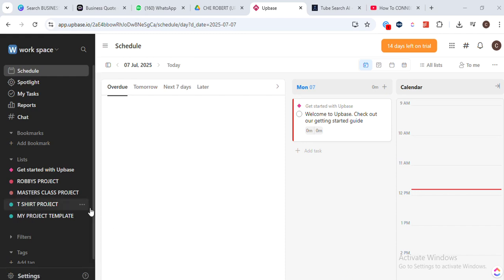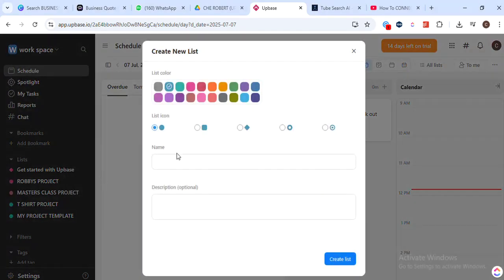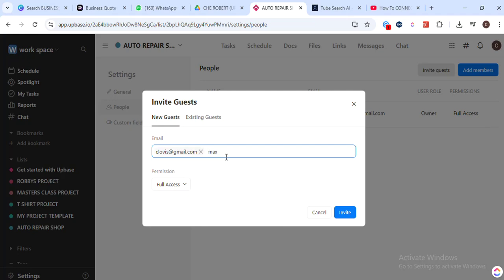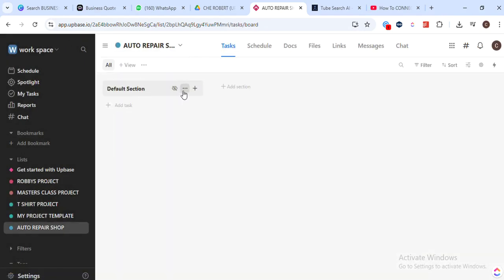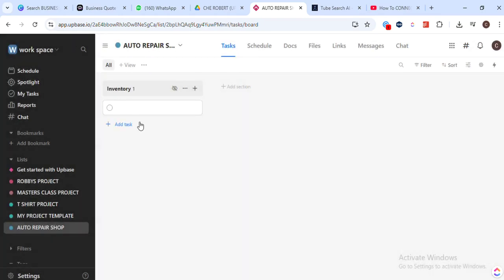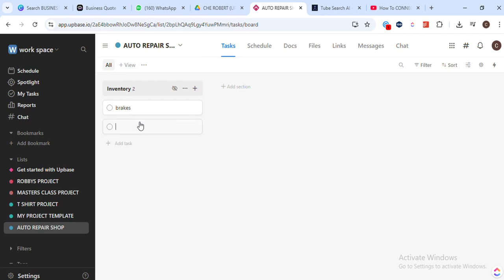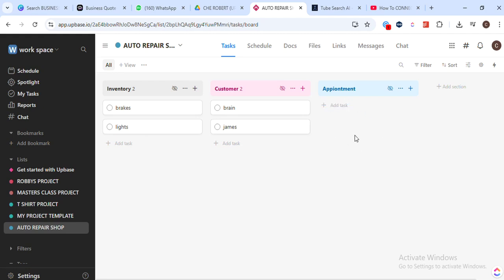How To Manage An Auto Repair Shop With UPBASE (Complete 2025 Guide)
Welcome to this comprehensive How To Manage An Auto Repair Shop With UPBASE (Complete 2025 Guide) tutorial! In this detailed guide, I'll walk you through everything you need to know about How To Manage An Auto Repair Shop With UPBASE (Complete 2025 Guide).

 What You'll Learn in This How To Manage An Auto Repair Shop With UPBASE (Complete 2025 Guide) Tutorial:
• Complete step-by-step instructions for How To Manage An Auto Repair Shop With UPBASE (Complete 2025 Guide)

Whether you're a complete beginner or looking to improve your skills, this How To Manage An Auto Repair Shop With UPBASE (Complete 2025 Guide) tutorial covers everything from basic concepts to advanced strategies. I've designed this guide to be easy to follow, practical, and immediately actionable.

 Why This How To Manage An Auto Repair Shop With UPBASE (Complete 2025 Guide) Tutorial is Different:

 Perfect for:
• Beginners who want to learn How To Manage An Auto Repair Shop With UPBASE (Complete 2025 Guide) from scratch

Don't forget to LIKE this video if it helped you learn How To Manage An Auto Repair Shop With UPBASE (Complete 2025 Guide) and SUBSCRIBE for more in-depth tutorials like this one!

Questions? Drop them in the comments below! I read every comment and try to respond to as many as possible.

• Share with anyone who might benefit from learning How To Manage An Auto Repair Shop With UPBASE (Complete 2025 Guide)